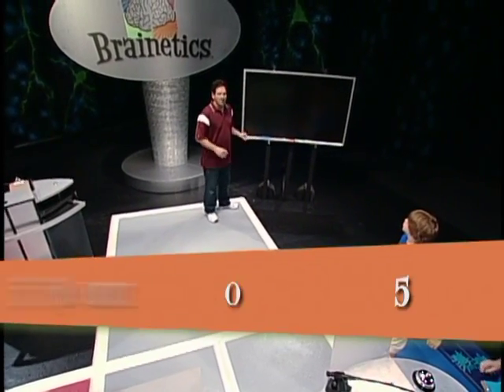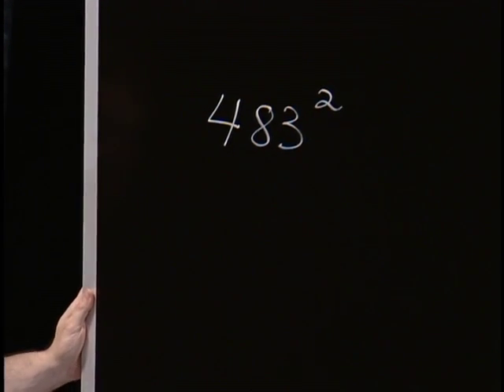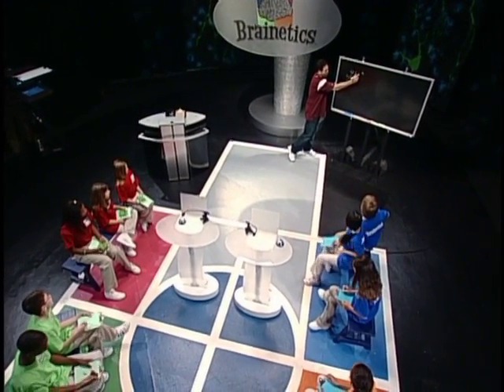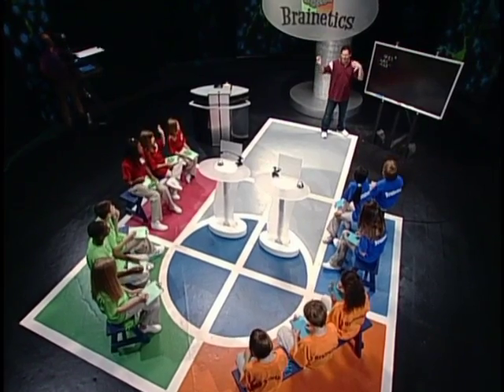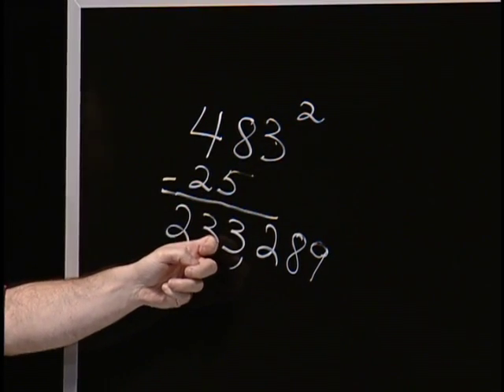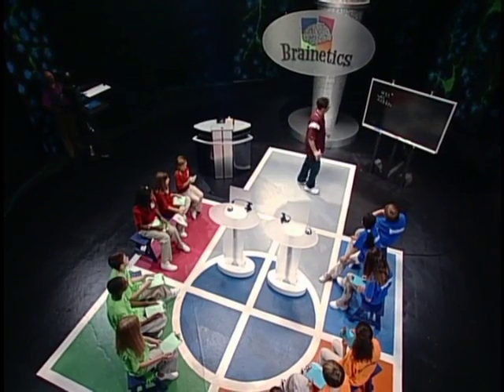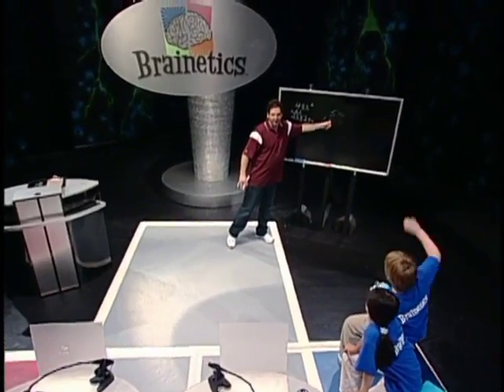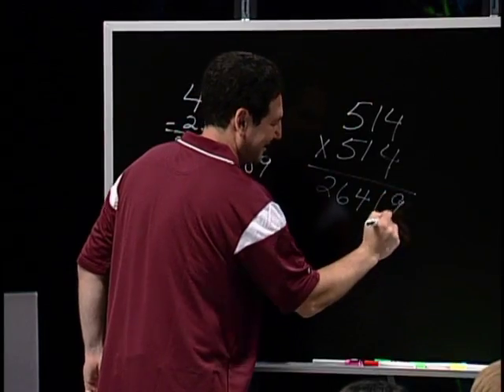How to Square numbers from 475 to 525 | Mike Byster | Brainetics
How to Square numbers from 475 to 525 | Mike Byster | Brainetics – sounds intimidating but its no sweat! Check these guys out! Learn it for yourself! Try Brainetics for just $14.95

Mike Byster has one of the fastest mathematical minds in the world. After sharing his trips and tricks at over 6000 elementary schools he developed The Brainetics Math & Memory System to help anyone from 9-99 learn to think like a genius. He makes math fun and cool.

Brainetics teaches your brain to store and memorize all the relevant information while ignoring the unnecessary information, allowing your brain to work more efficiently. His real passion is in teaching everyone from kids to adults how to have the academic confidence that both sets them apart from the crowd, and sets them up for success in all parts of life for decades to come!

Time Codes for BEST sections of Video (if over 3 minutes)

Thank you for all your support. We appreciate it!

Mike Byster: We are going to start off with squaring numbers between 475 and 525 in your head. Now it might seem a little hard at first but, I know you could do it because the Math is not that hard. Okay, here we go. If we have a number like 4832, this is how you do it, you subtract 25 from the first two digits. Who could tell me what 48 minus 25 would be? You know why don’t you guys just say it.

Students: 23

Mike Byster: You guys are awesome! 23, then you bring down the 1’s digit, you bring down the 3, everyone understand? So you have 233 that’s the first part. Everyone understand that part?
Students: Yes
Mike Byster: 48 minus 25 is 23, bring down the 3, you have 233. The second part guys is how far is this number away from 500. How far is 483 away from 500? Anyone? Just say it if you know it.

Students: 17

Mike Byster: 17, 17 squared is? Look at your sheet, 17 squared is?
Students: 289

Mike Byster: 289 goes on the end.

Students: Wow

Mike Byster: Subtract 25 from the first part, 48 minus 25 is 23, bring down the 1’s digit, 233, how far is it away from 500, 17, 17 squared is 289, now you might be saying to yourself, Wow that is so much to remember, but remember you are doing 483 times 483 in your head, so it’s going to require a little bit of work, but you guys all could do it. Let’s do one more guys here we go, 514 times 514, or 514 squared. I’m usually going to write squared guys but I just want to put it both ways so everyone could see what I am doing, usually it’s going to be a squared. Okay, you look at the number, 514 and you subtract 25 from the first part of the answer, so 51 minus 25 is?
Students: 26
Mike Byster: 26, bring down the 4, 264, now how far is 514 from 500?
Students: 14
Mike Byster: 14 squared is?
Students: 196
Mike Byster: 196
Students: Wow, that’s so easy!